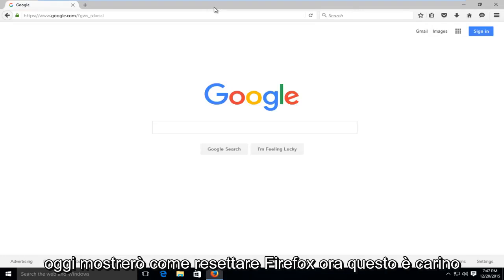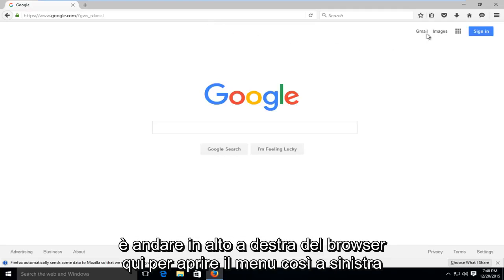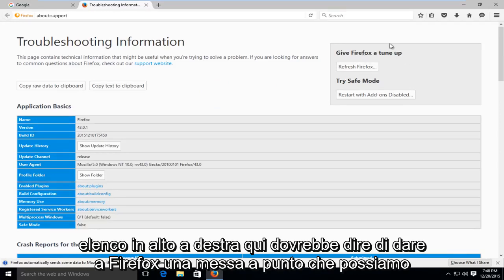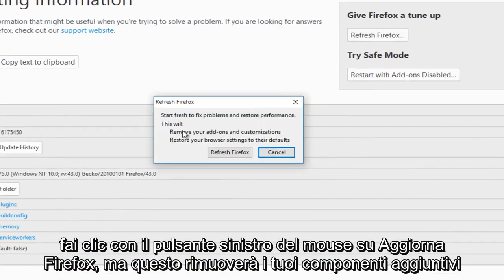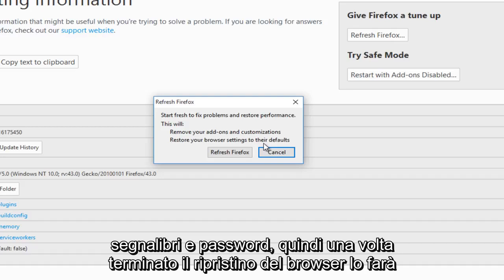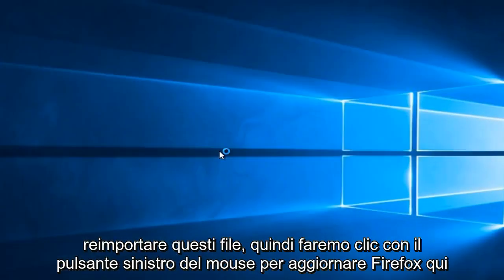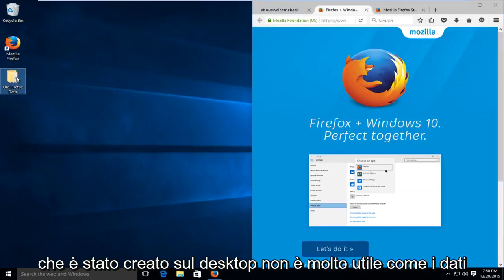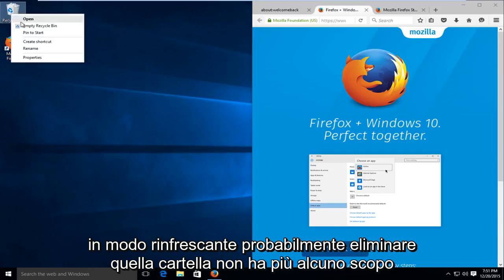Mozilla Firefox si blocca frequentemente - Correzione rapida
Risoluzione dei problemi di arresto anomalo di Firefox - soluzione rapida

Questo tutorial mostrerà come ripristinare / aggiornare Firefox. Ciò manterrà la maggior parte delle impostazioni personali, ma dovrebbe ripristinare la maggior parte delle impostazioni ai valori predefiniti.

Dal supporto Mozilla (creatori di Firefox):

Se hai problemi con Firefox, aggiornarlo può aiutarti. La funzione di aggiornamento risolve molti problemi ripristinando Firefox allo stato predefinito salvando le informazioni essenziali come segnalibri, password e schede aperte.